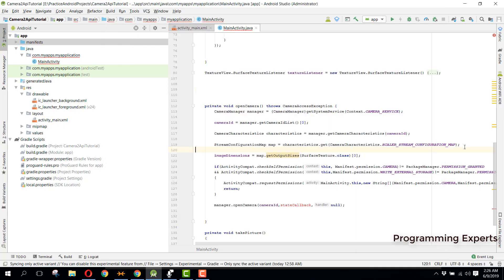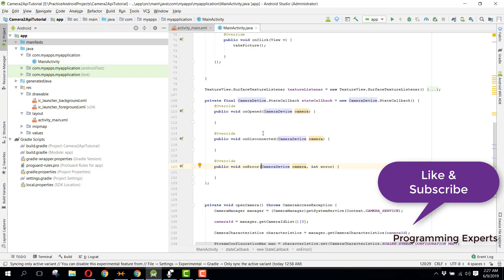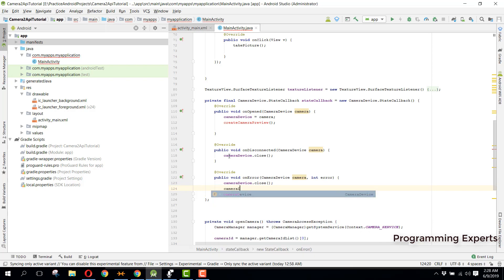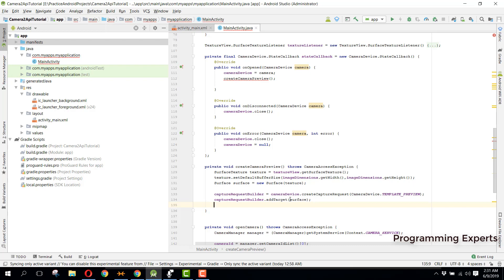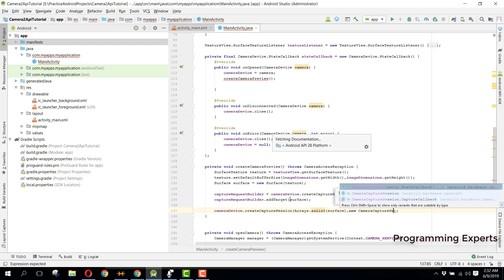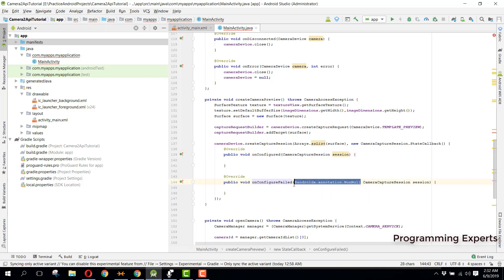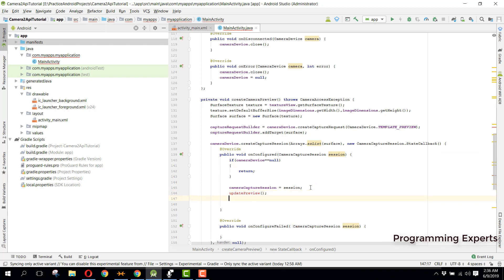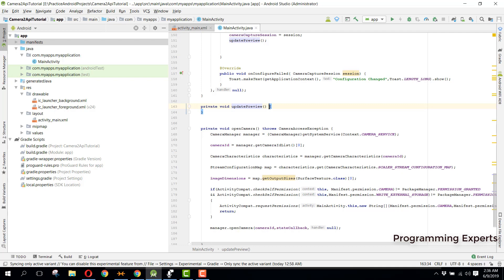Learn Camera2 API (2019) in Android Studio PART 3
In this video series, I will try to teach you the basics of Camera2 API using Android Studio.
There will be total 5 parts for this series.

This is the part 3 and in this video, i will be continue working on the camera preview.